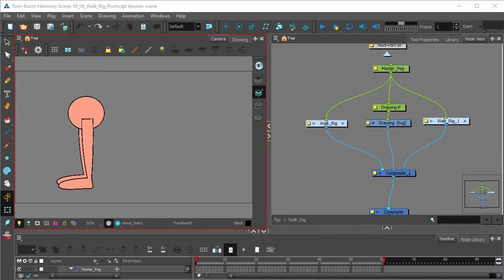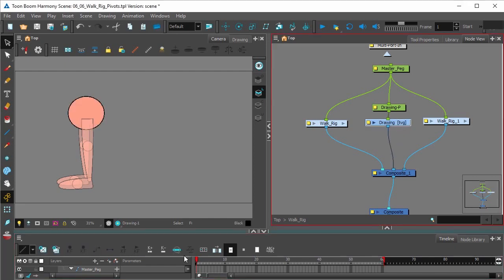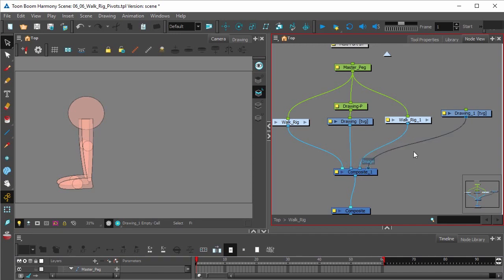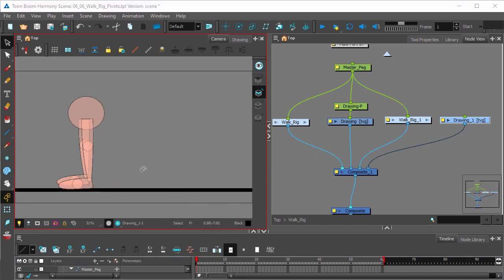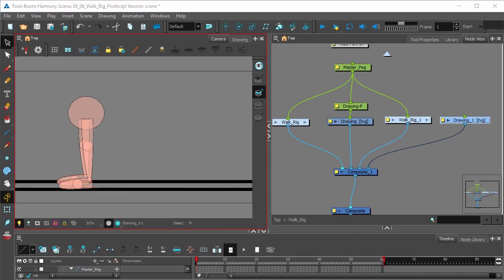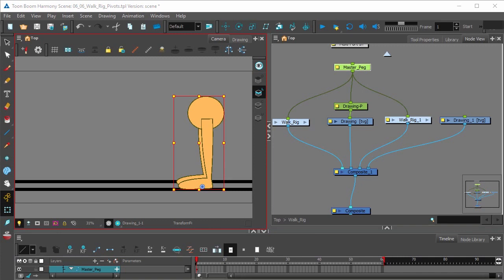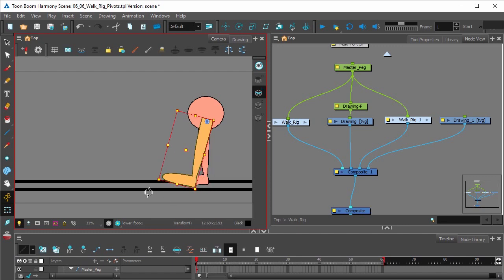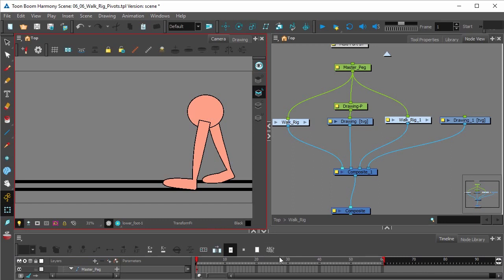How to Create Stride Keys and Ground Plane with Harmony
In this topic, you will learn to setup your animation guide and plan your stride keys for your cut-out walk-cycle animation with Harmony Advanced.